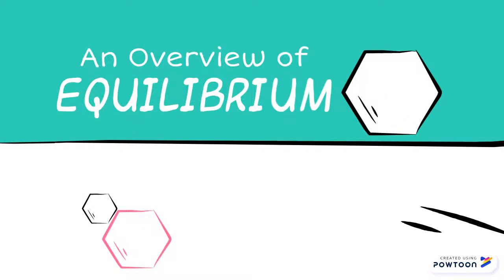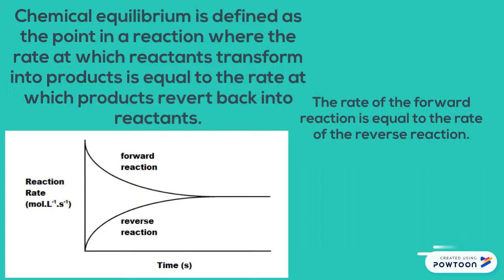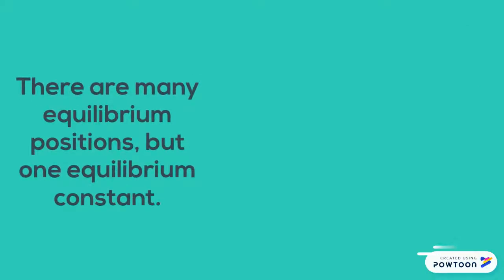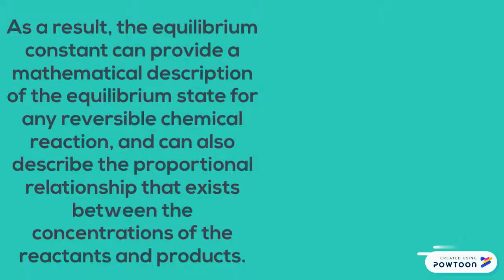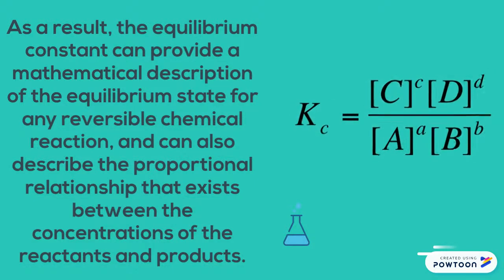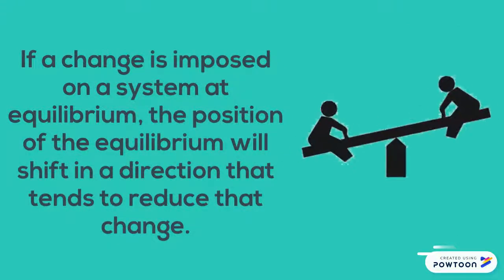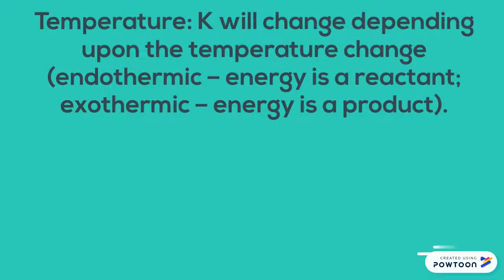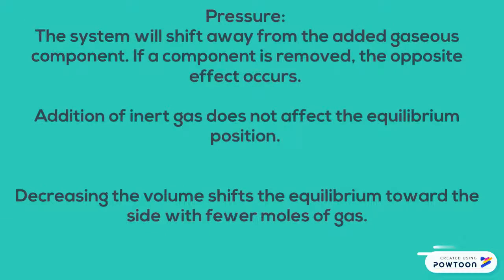AP Chemistry Crash Course Part 1: Equilibrium